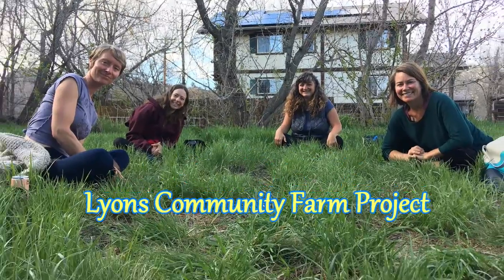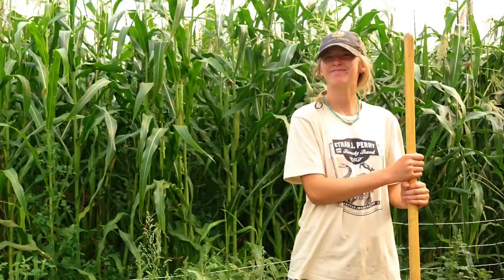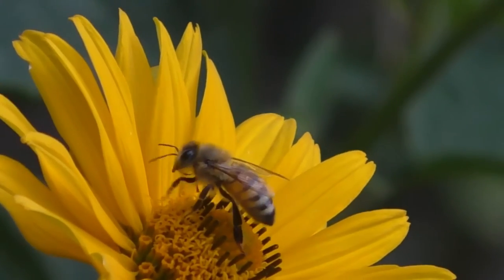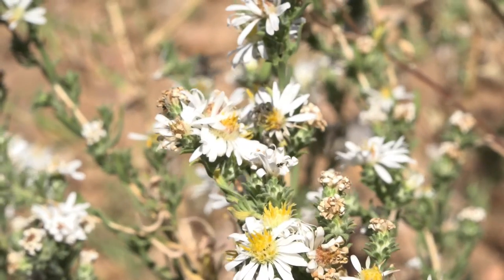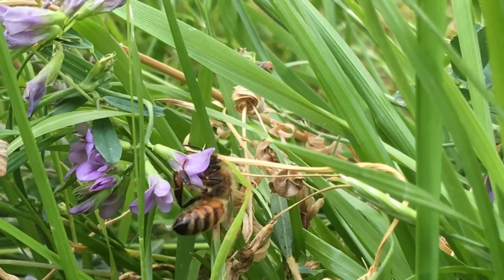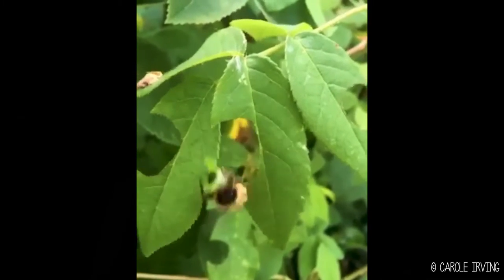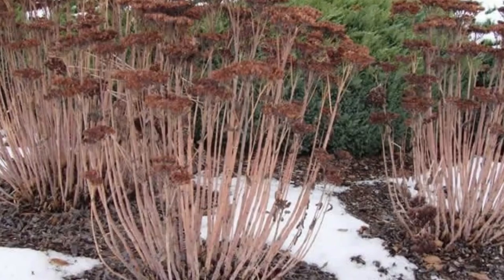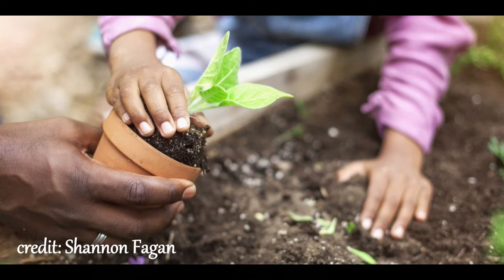Episode 3: Habitat for Native Bees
In this 3rd episode of our series, our own Lyons Community Farm Project Board Member and Founder of Simply Bee Organics, Tyler Stellern, introduces us to the leafcutter bee.  He asks us to think about leaving spaces in our gardens for fall and winter habitats for native bees and butterflies.

Thank you Tyler Stellern. For more info and local bee products from Tyler check out

and look for us on Facebook

Video credit: artist-sarah-b
Happy Leafcutter Hatching